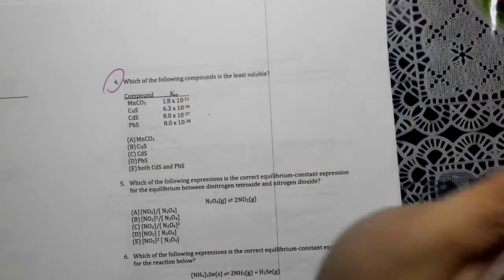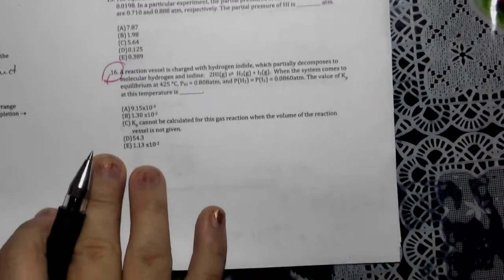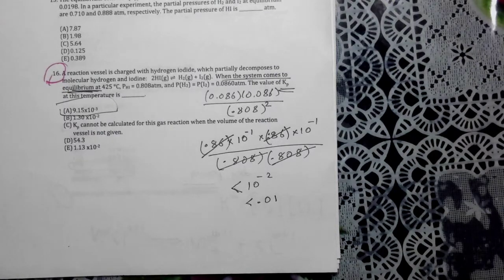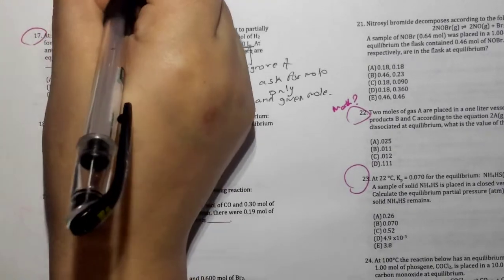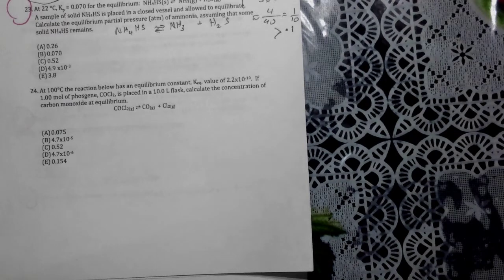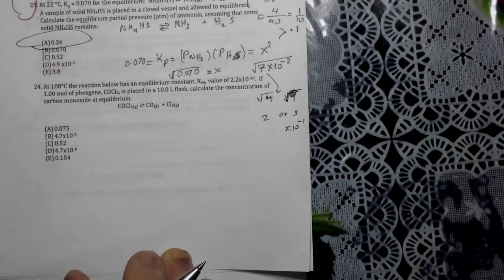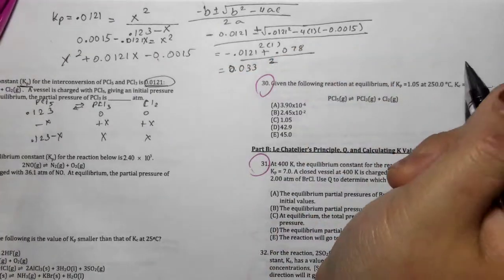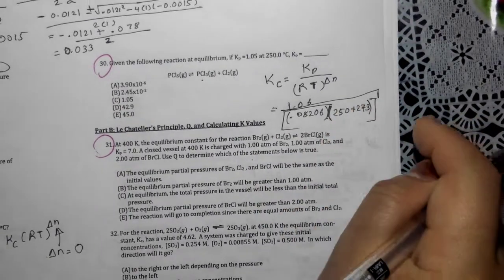Equilibrium MC 2/27